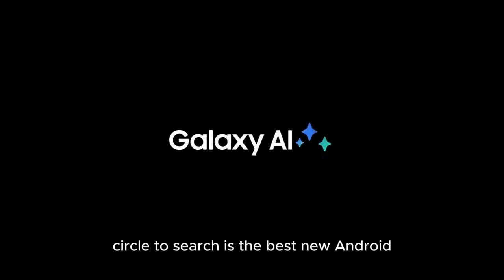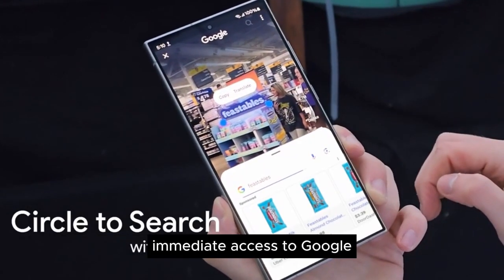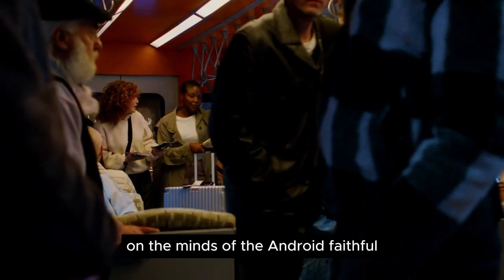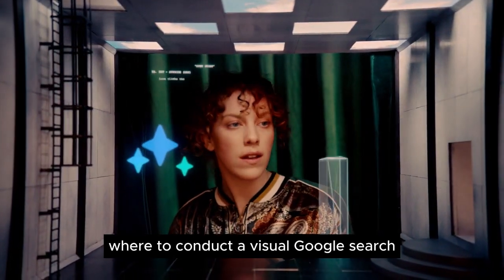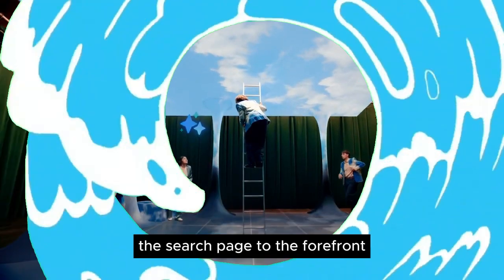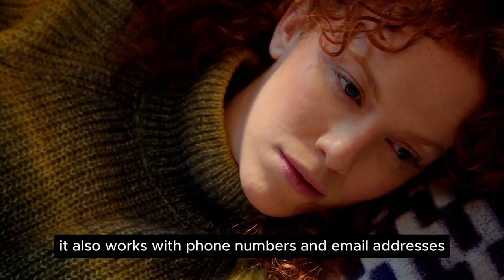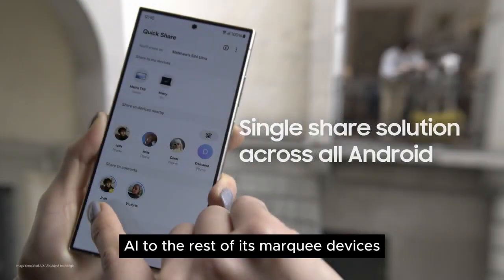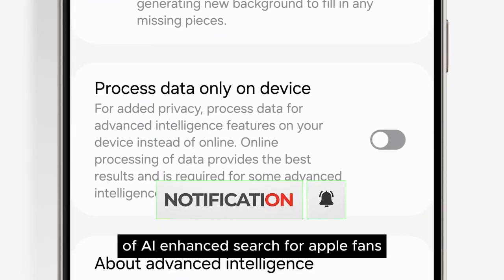Circle to Search Feature in Samsung AI 2024 - Unleashing the Power of Innovation!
Exploring the Magic: Circle to Search Feature in Samsung AI - Unleashing the Power of Innovation!

Welcome to a journey of innovation with our latest video, "Circle to Search Feature in Samsung AI 2024." In this comprehensive exploration, we delve into the cutting-edge technology that Samsung AI has to offer, specifically focusing on the revolutionary Circle to Search feature. Join us as we unlock the potential of this advanced functionality, providing you with a hands-on guide and insightful tips.

📱 What to Expect in This Video:

A detailed tutorial on how to use the Circle to Search feature in Samsung AI.
Real-world examples showcasing the practical applications of this innovative search technology.
Insights into the user experience and how Circle to Search elevates your interaction with Samsung AI.
Tips and tricks for maximizing the potential of this cutting-edge feature.

🌐 Unlock the Power of Samsung AI 2024:
Embark on a journey of discovery as we unravel the Circle to Search feature, a testament to Samsung's commitment to pushing the boundaries of AI technology. Whether you're a tech enthusiast or a Samsung user, this video provides valuable insights into the future of smart search functionality.

👍 Engage with the Samsung Tech Community:
Join the conversation in the comments section! Share your thoughts on the Circle to Search feature, your experiences, and any tips you may have.

🚀 Stay Ahead with Samsung AI 2024:
Our channel is dedicated to keeping you informed about the latest in tech innovation. Watch now and elevate your smart search experience!